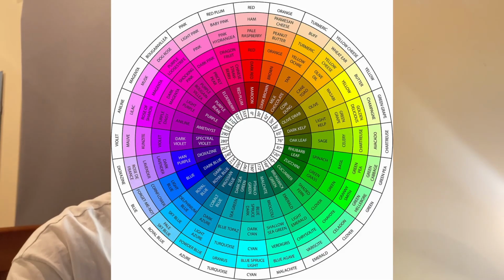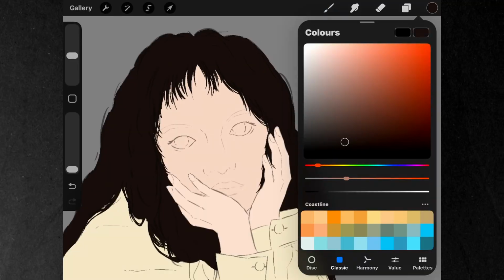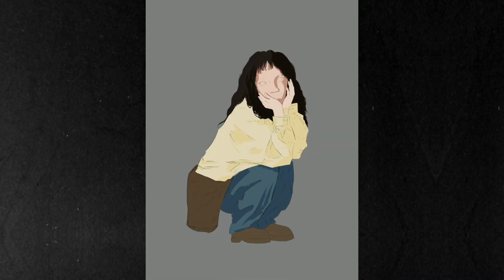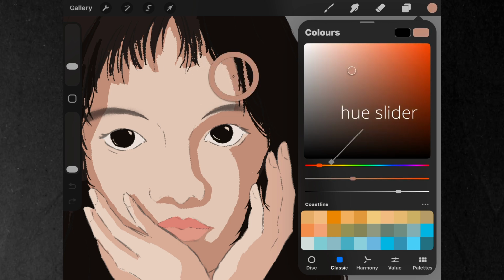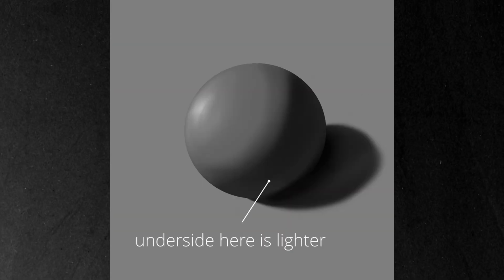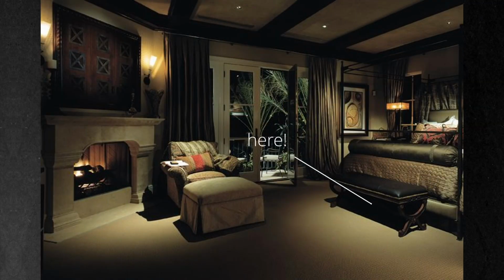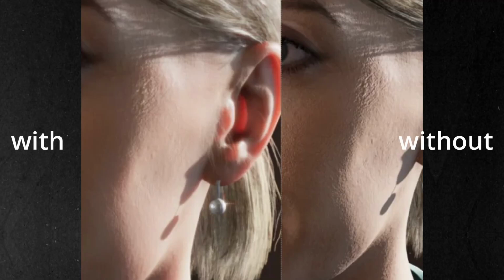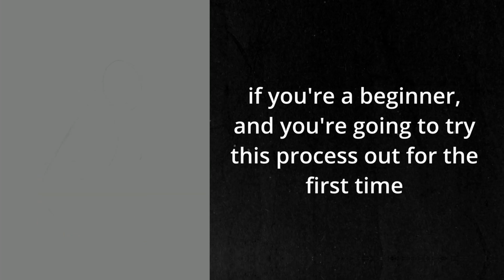How I COLOUR (Tutorial)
Hey people! If you're new, this is my art channel, where I go through my own stories, online stories, the art community, and tutorials. If that's something you're into, then any support is really appreciated! Thank you in advance :)